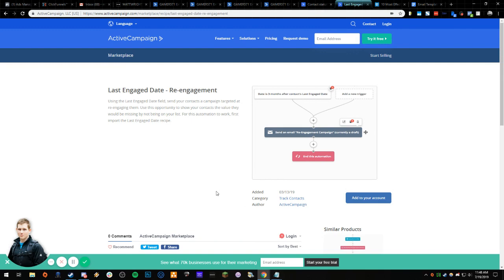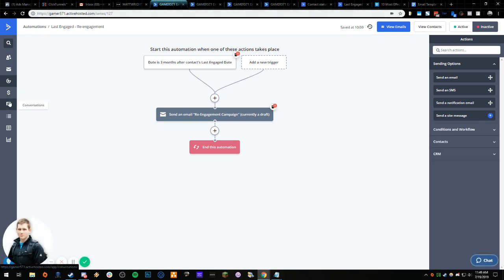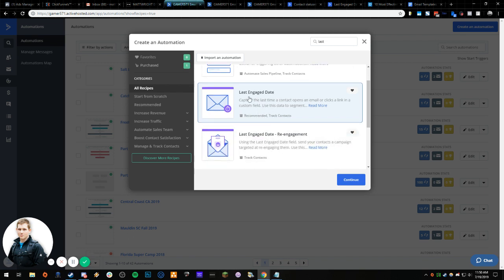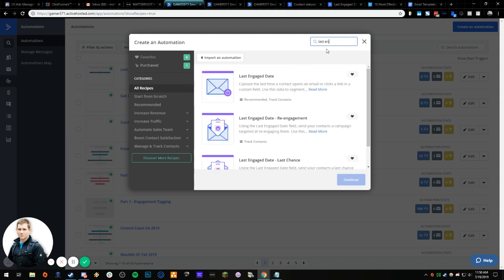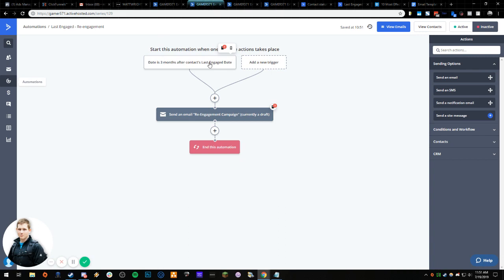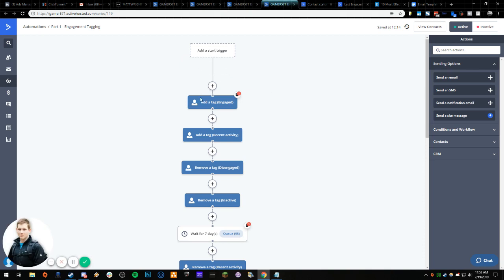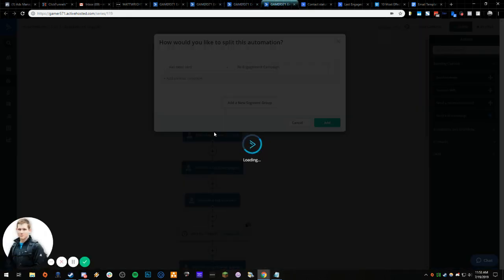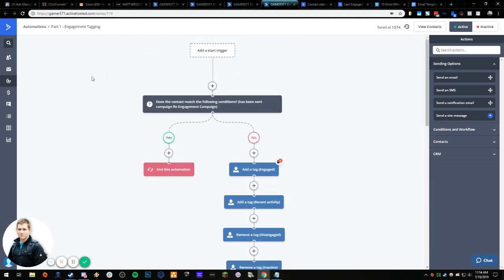Automatic Reengagement Email Campaign Tutorial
Here's how to implement an automatic reengagement campaign in ActiveCampaign AND how to avoid an overlap in the canned automations.